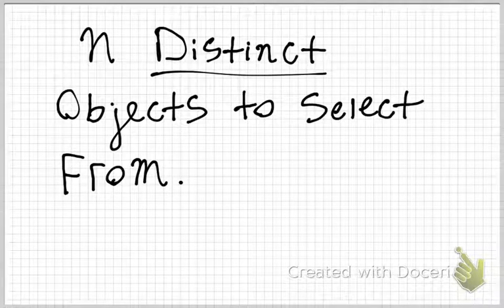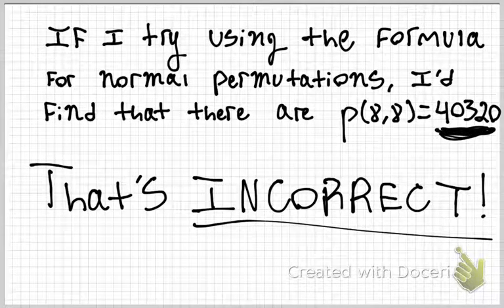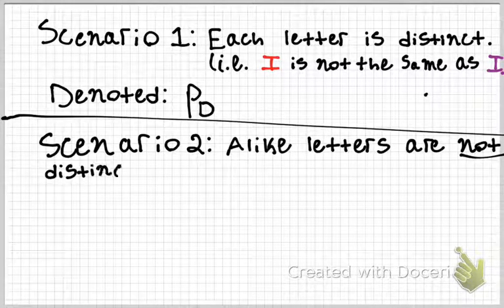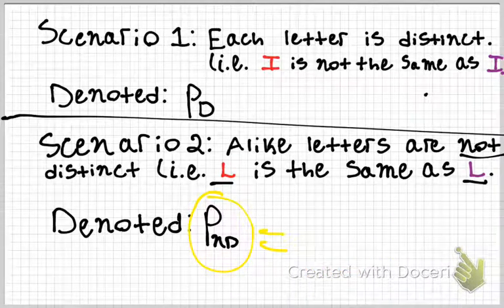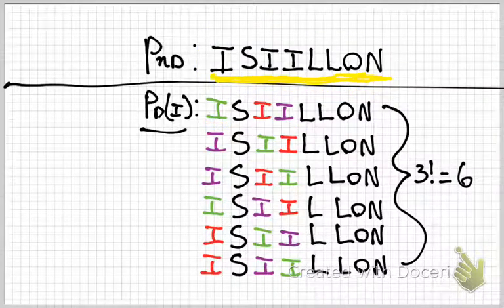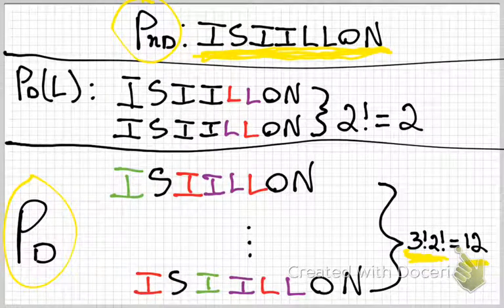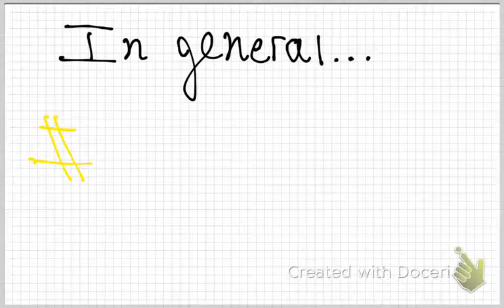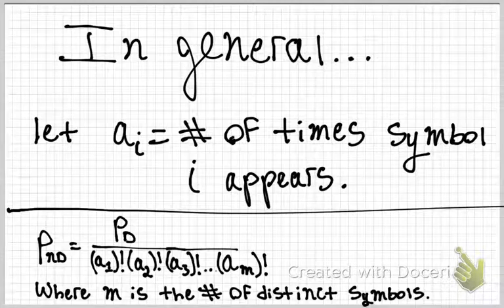Combinatorics: Permutations With Repition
Detailed explanation of permutations with repetition, and a derivation of the formula.